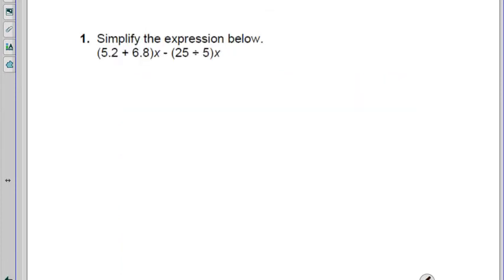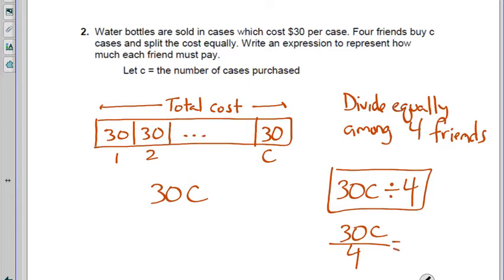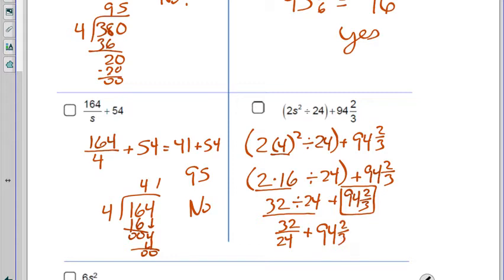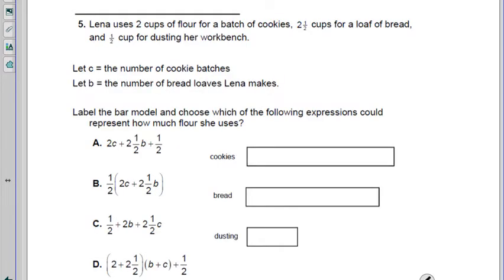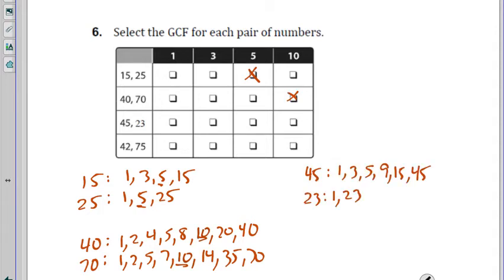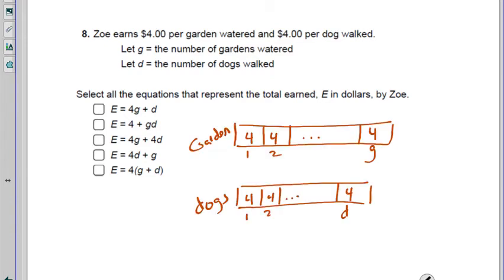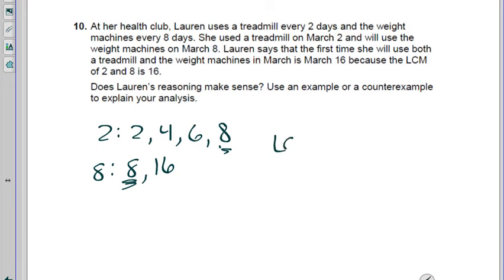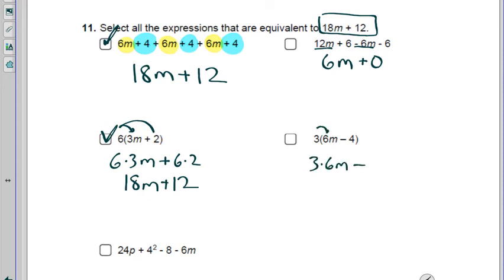Practice Test 3-3